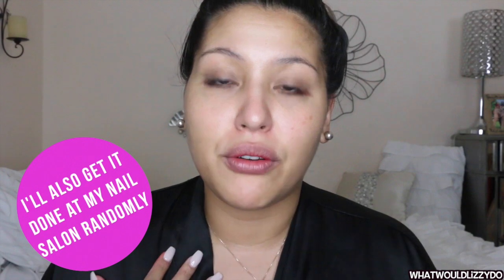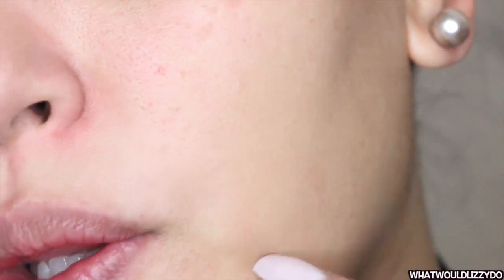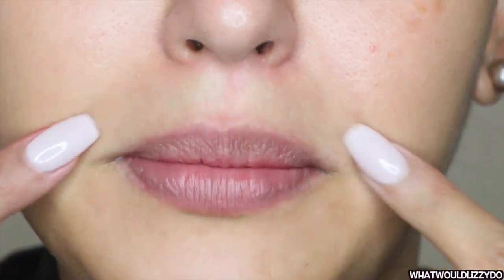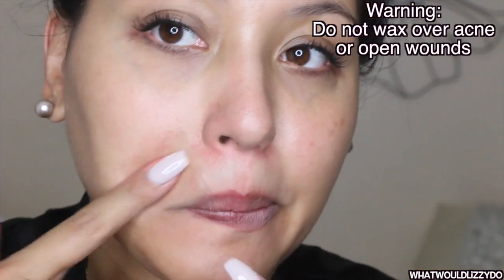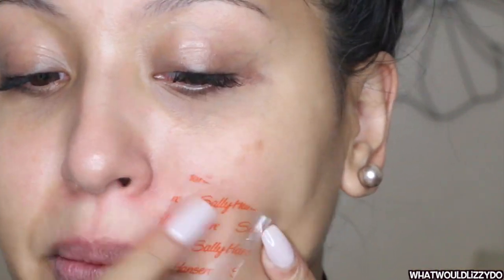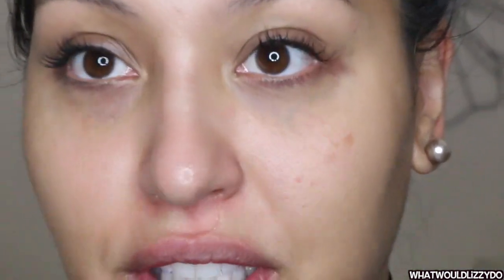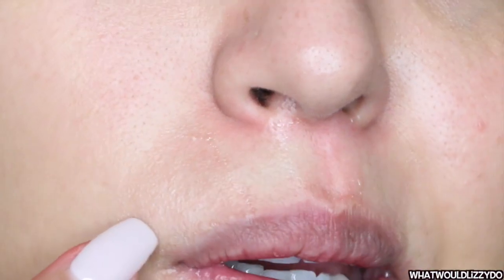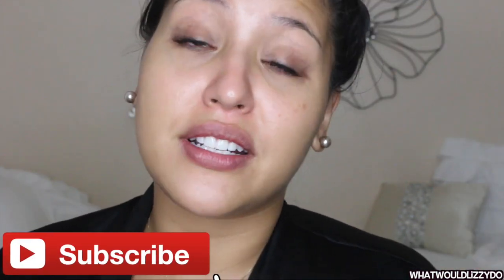WAXING MY MUSTACHE USING SALLY HANSEN!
♡Snap Chat: LizzyWoopWoop
♡Periscope: WhatWouldLizzyDo

CODE: LizzyGlow
CODE: LizzyStars
2 Star Powders (Lucy, Audrey, or Marilyn)

FTC: Not sponsored but that would be pretty awesome if Sally Hansen did to wax my stache lol

 28364 S. Western Ave #24